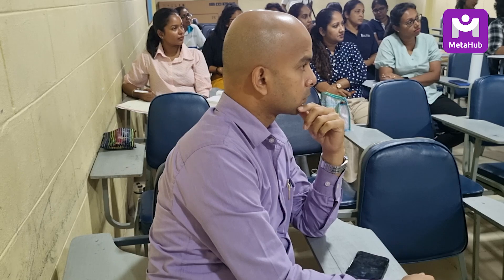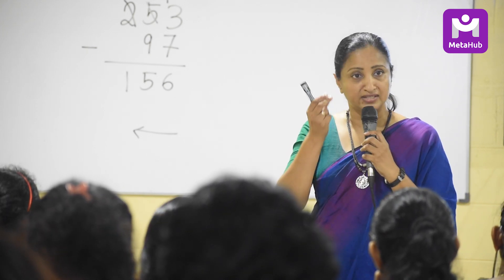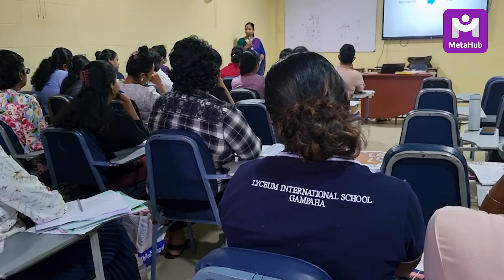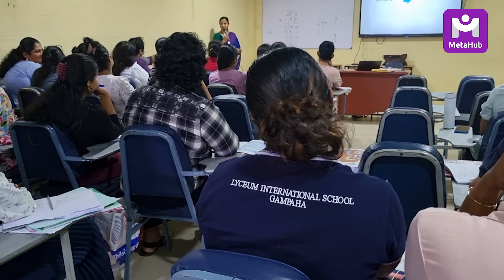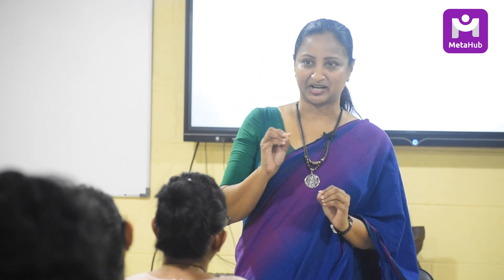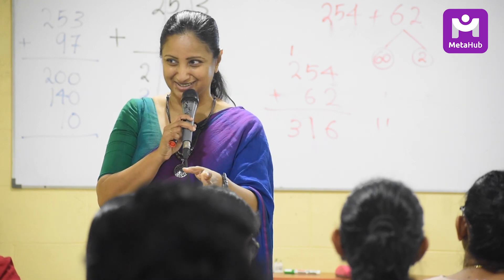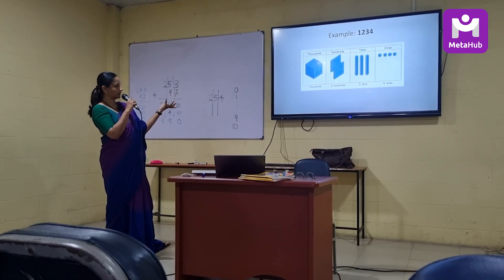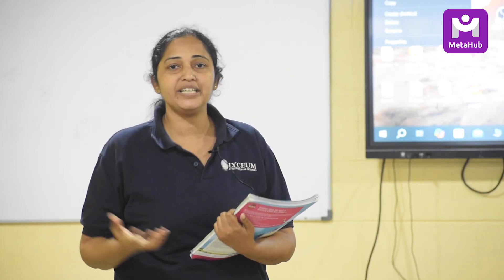Empowering Primary Math Teachers | Lyceum International School Gampaha Workshop | Sept 2024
On September 2, 2024, an insightful workshop was held for the Primary Mathematics Teachers of Lyceum International School, Gampaha. Teaching mathematics at the primary level presents unique challenges, and this workshop focused on equipping teachers with the knowledge and strategies to effectively teach young learners. Understanding how children grasp mathematical concepts at an early age is key to ensuring their academic success. Watch the highlights of this enriching event where educators shared their expertise and innovative methods to make math fun and engaging for kids!